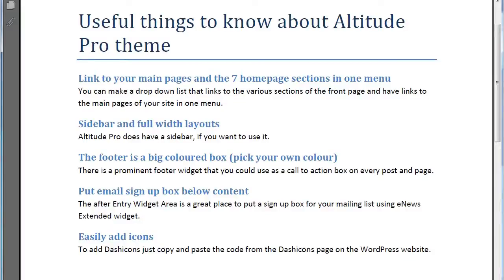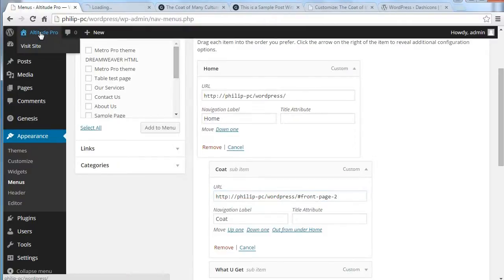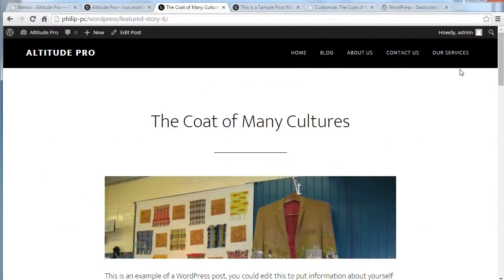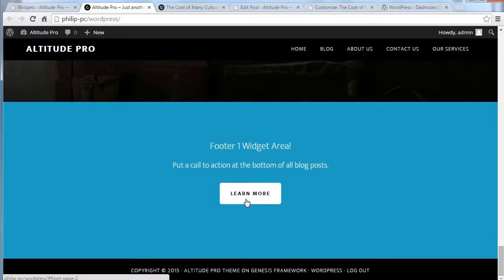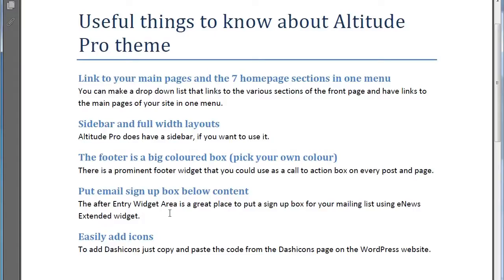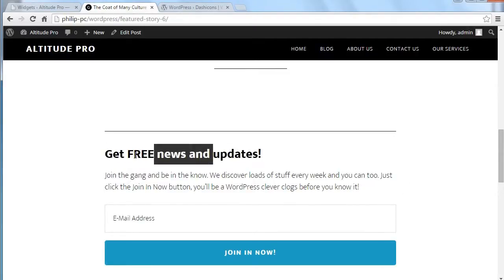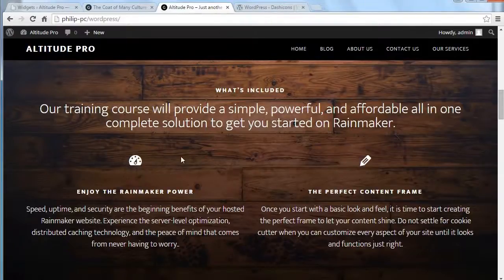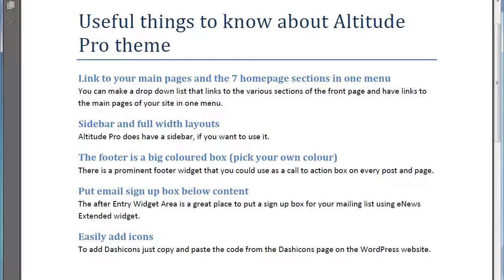Altitude Pro theme – more useful tips. Add a jump menu, dashicons and more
I show you how to add the links that make the front page jump menu work. I also give you several other tips I think you will find useful when setting up the Altitude Pro theme.